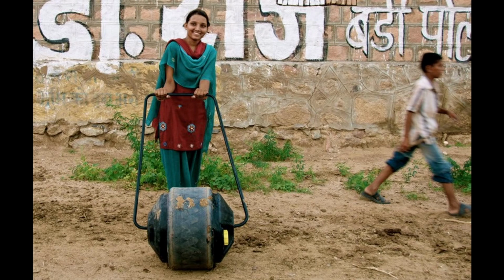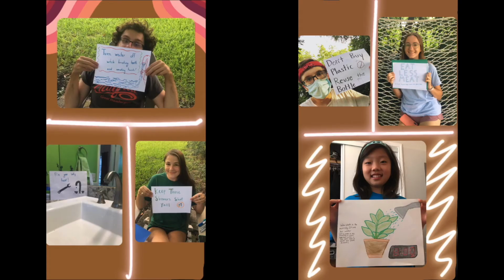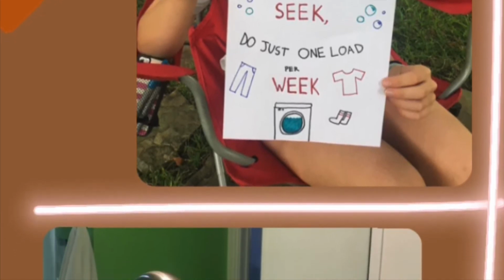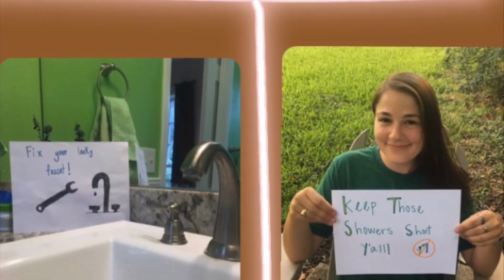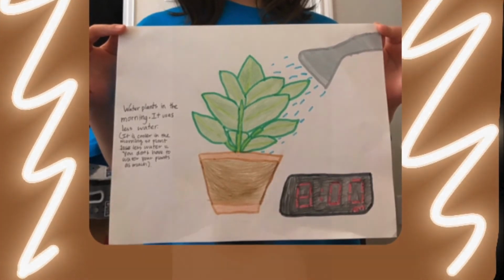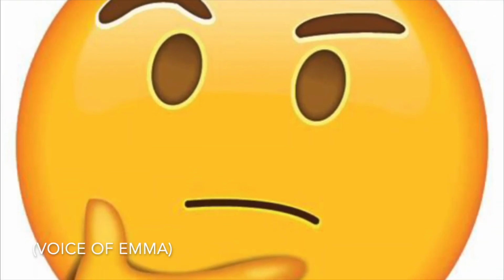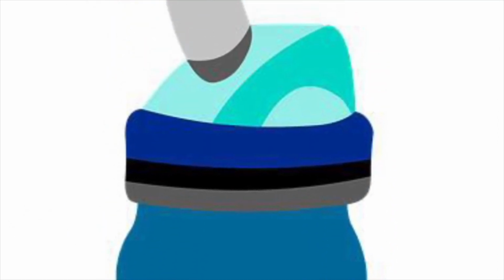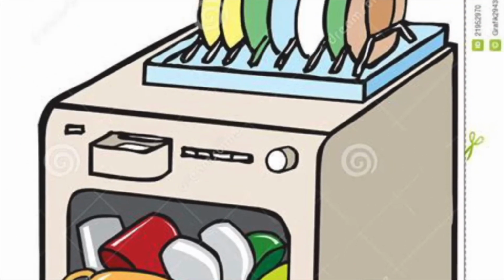Dallas EEI Summer Internship 2020 Week Three Review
Learn what the interns learn on week three of the internship.